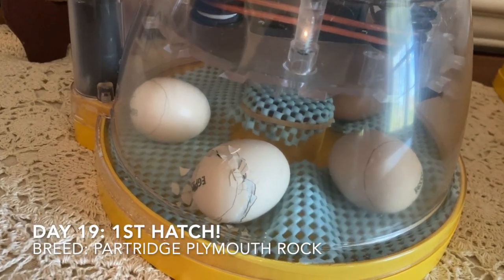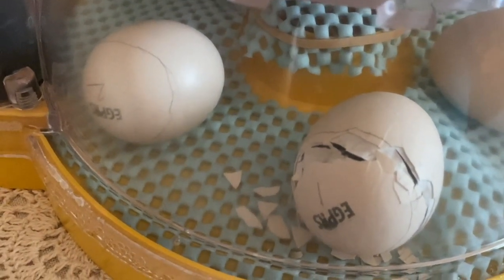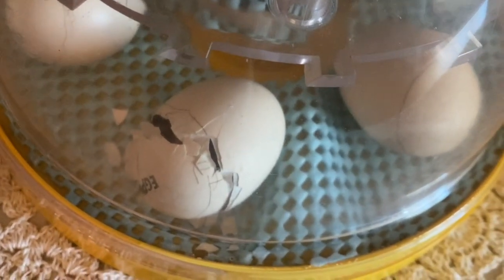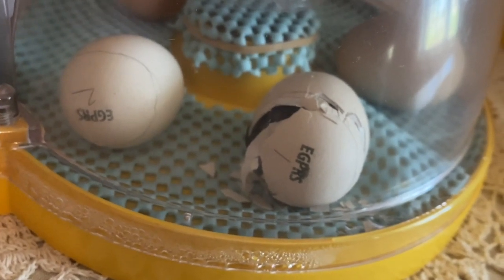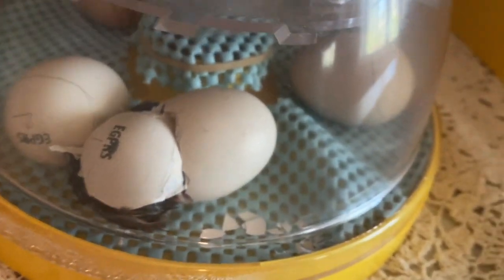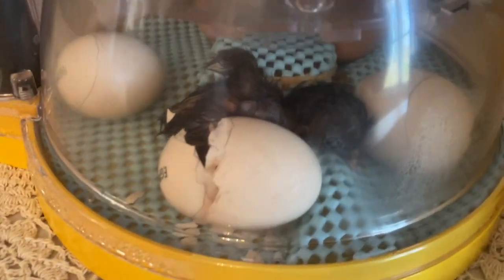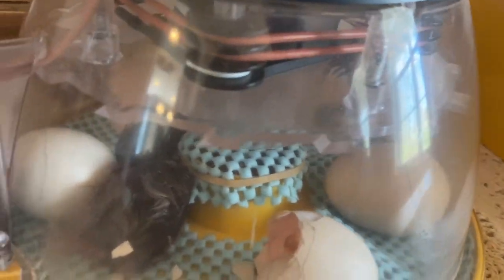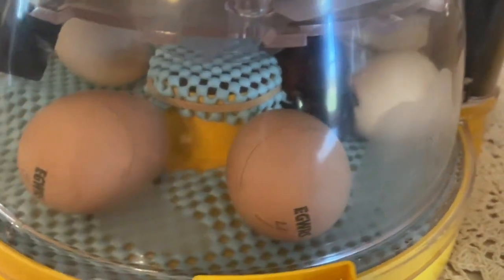First Hatch: Day 19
First Hatch: Day 19  This video will walk you through what is going on as the chick "unzips" and completes the hatching process. I also included a surprise at the end!